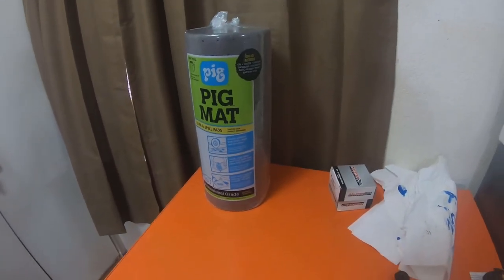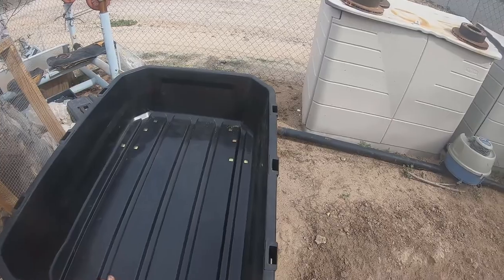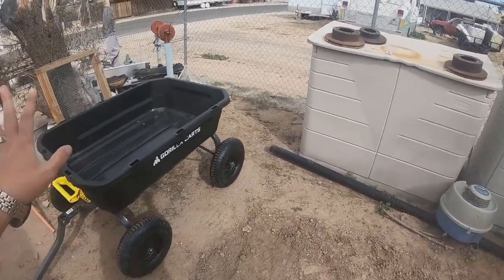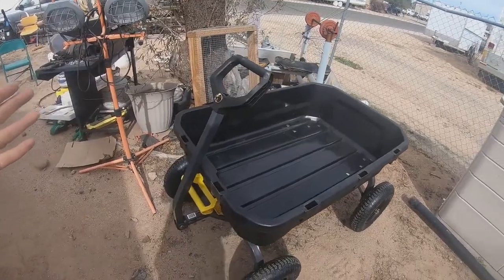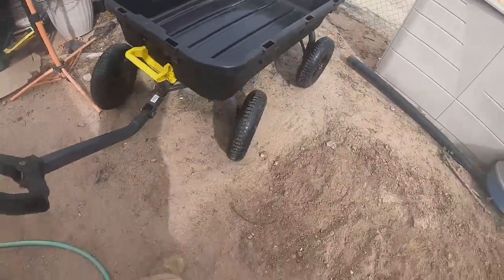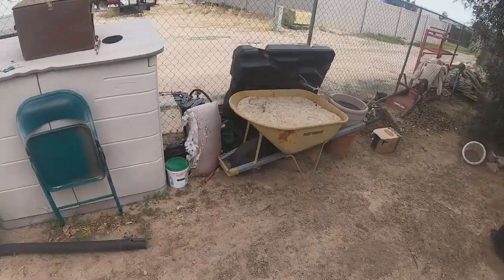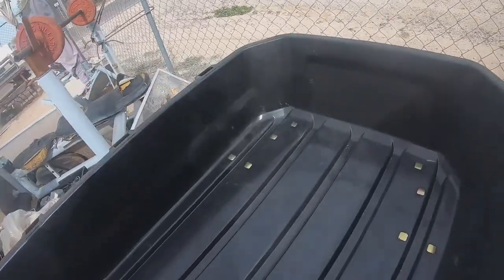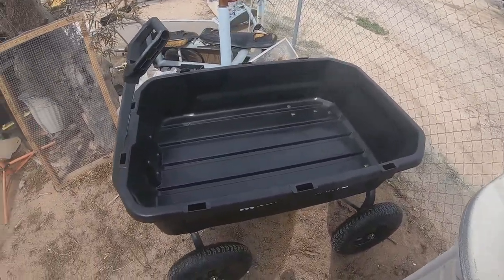Tool Haul - Home Depot - Gorilla Carts 12Cu Foot Dump Cart - Info N More - 2 13th 21